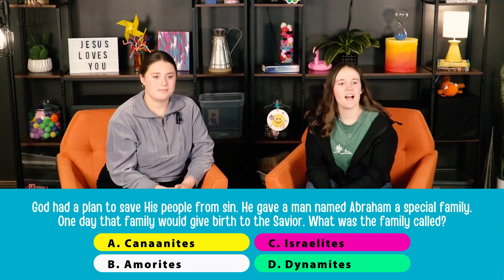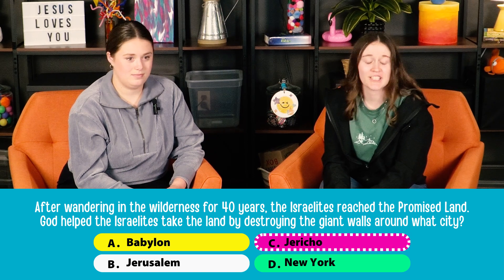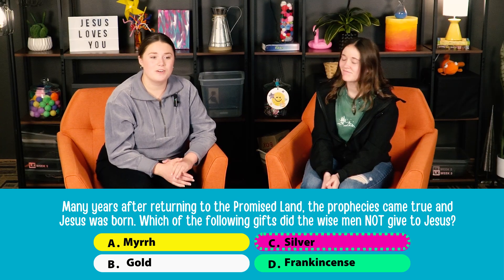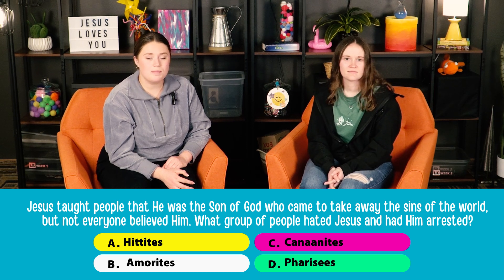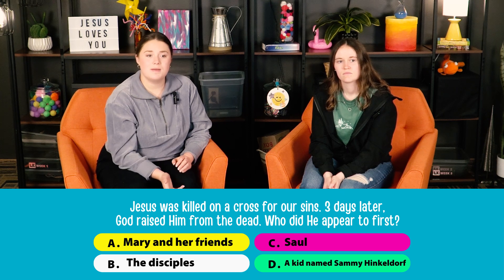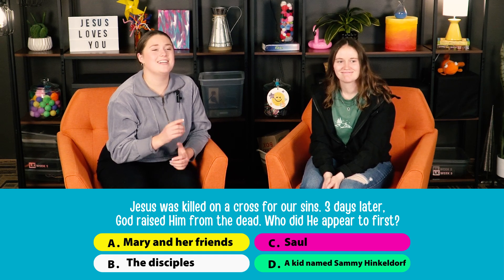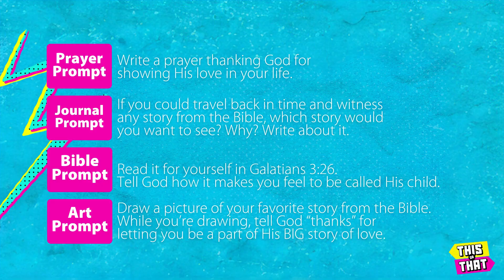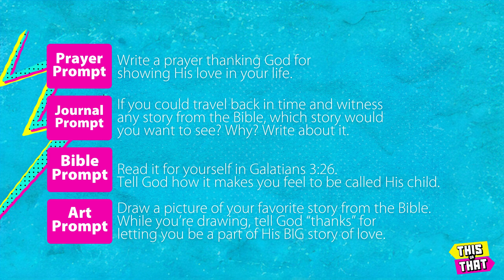God's Story Continues Through Us / God's Story in Our Life - Big Kids Dland Online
God's Story of Love and Redemption Continues Through Us / God's Story in Our Life - Big Kids Discoveryland Online
(2nd-6th Grade) / Galatians 3:23-29

Paper or plastic. Chocolate or vanilla. Mullet or mohawk. Life is filled with tough “this or that” choices! During the “This or That” series, kids will hear a portion of the Big Bible Story, then they’ll have to predict what happened next, this or that.
Did Timothy join the mission or did he wait until he was older?
Did Paul jump ship or did he ride out the storm?
All the while, kids will hear how God built His church by helping
ordinary people make extraordinary decisions.
Moreover, they’ll discover that they too can make bold choices that help build the church today.

Discoveryland is the children’s ministry of Northwoods Community Church, where the hearts of kids connect with the heart of Jesus. We meet during all weekend services at our Peoria and Canton, IL locations.